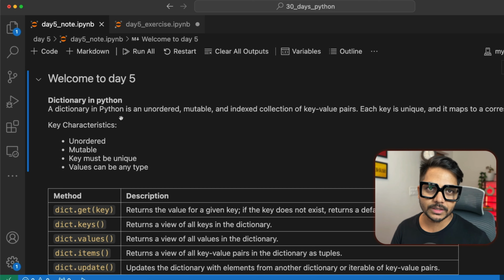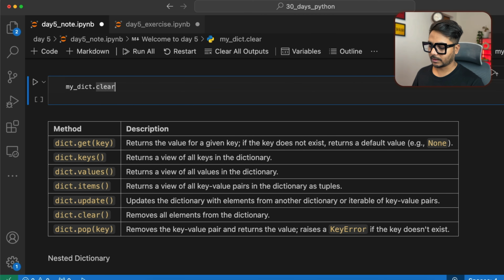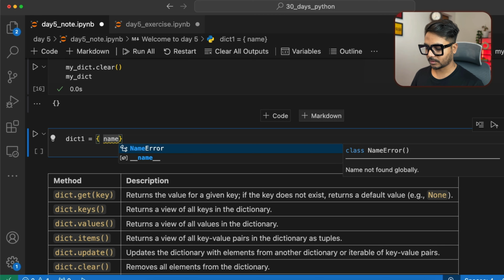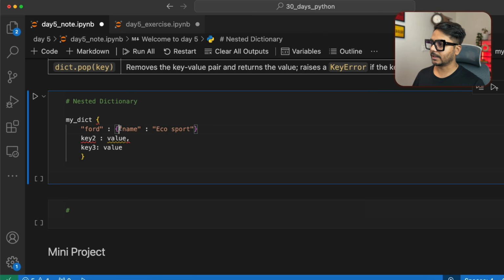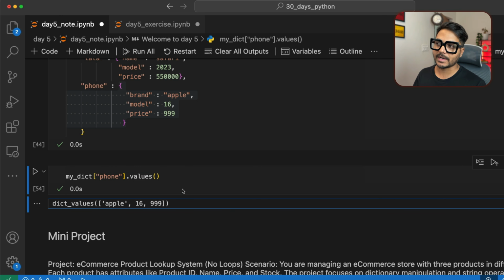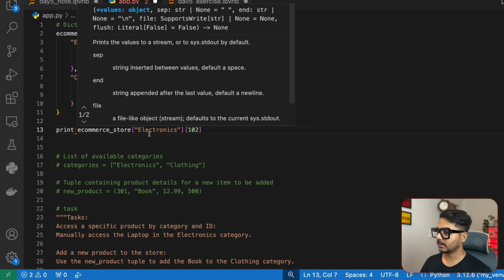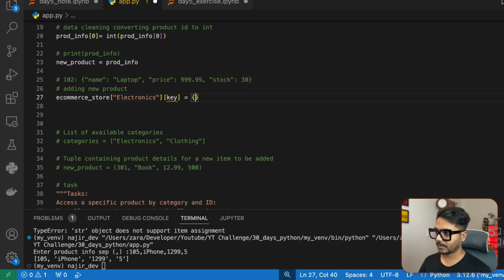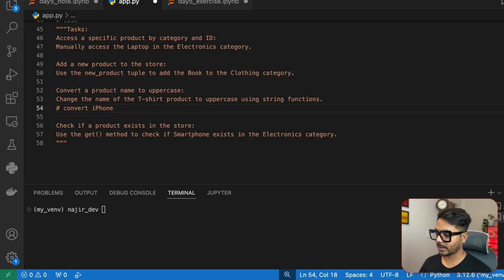Python for Data Engineers & Data Analysts | Dict, Tuples, list sets Tutorials Beginners #05/30